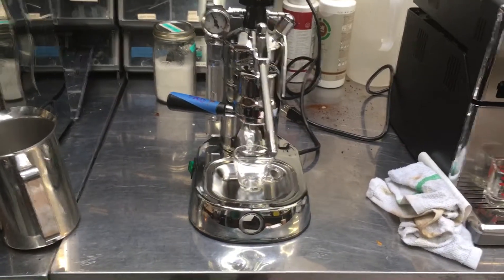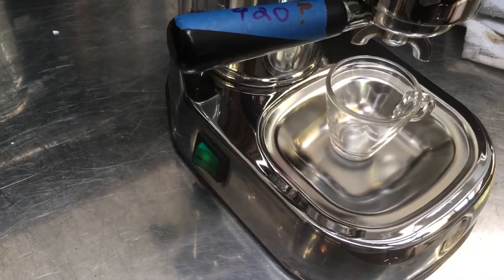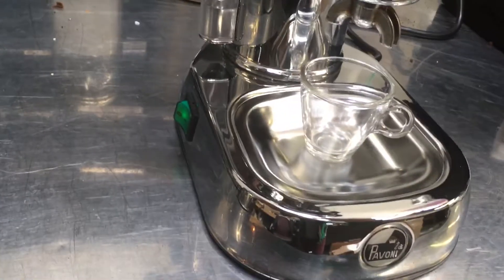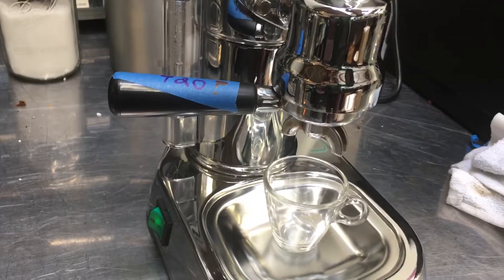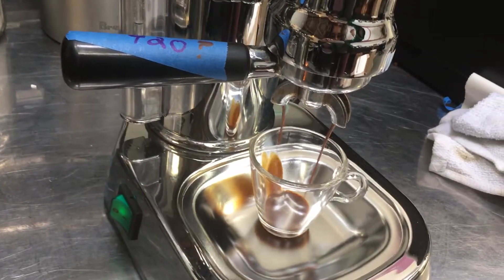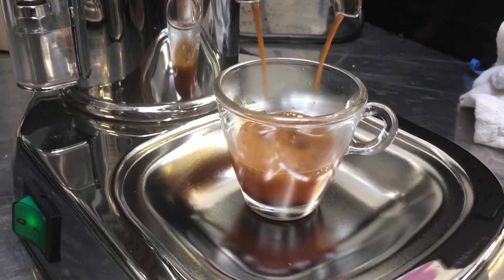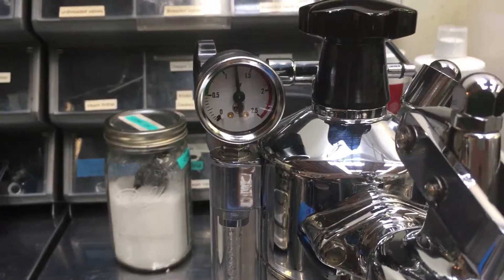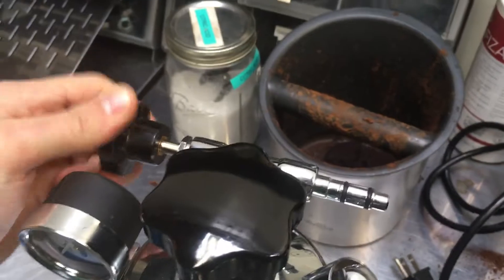No power- La Pavoni Test 1398